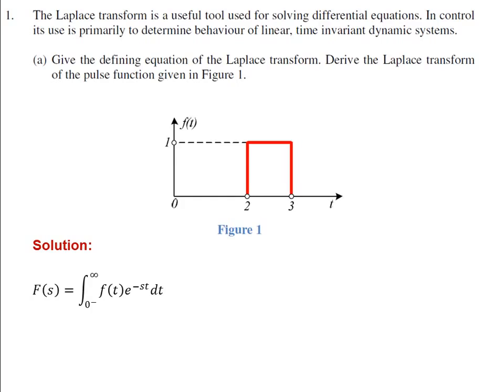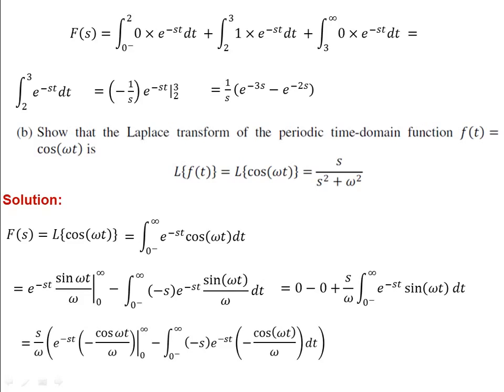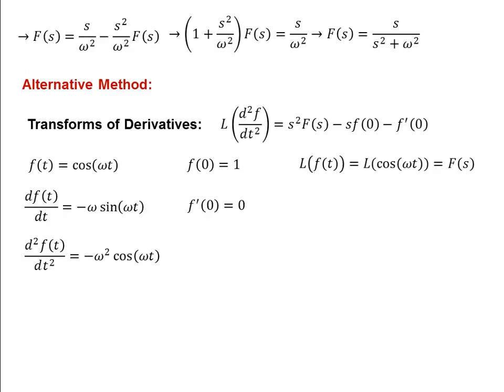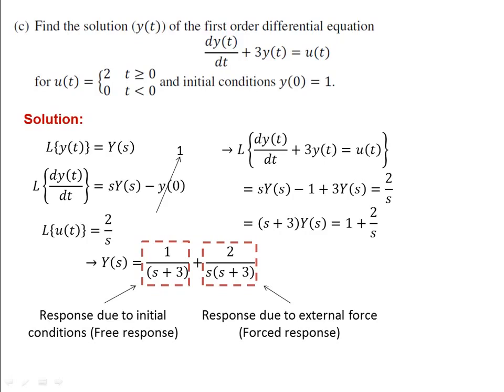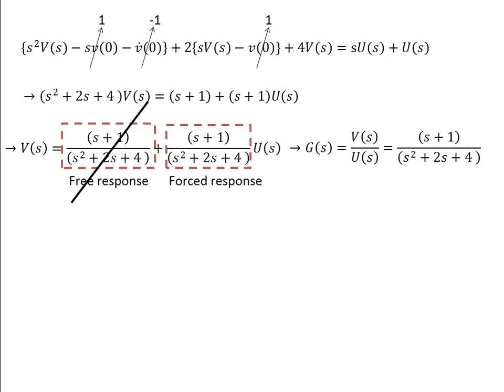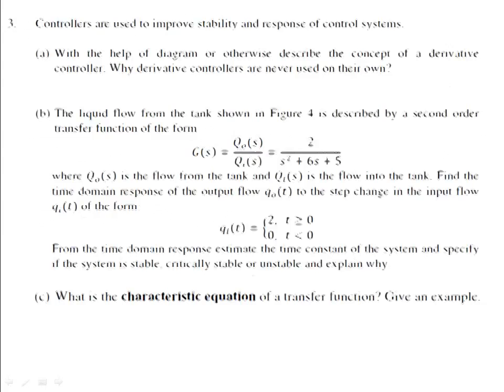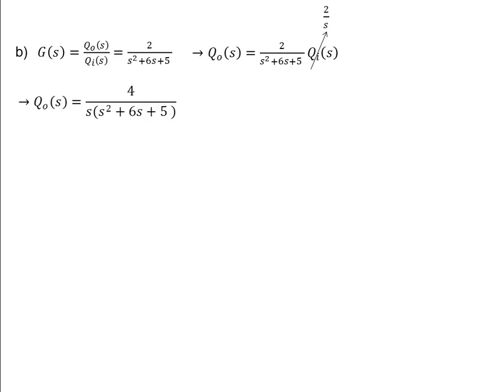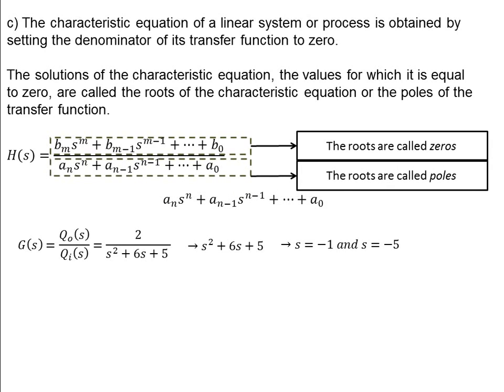Sample Questions and Solutions 3